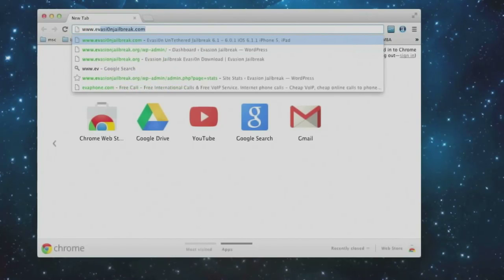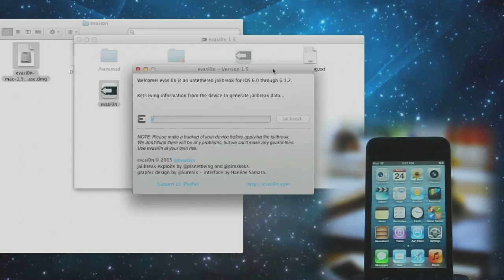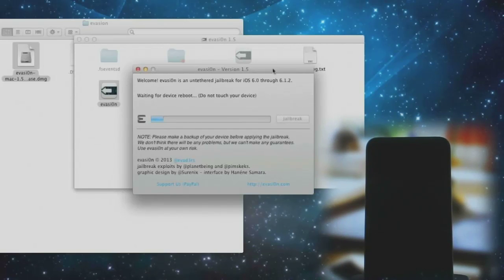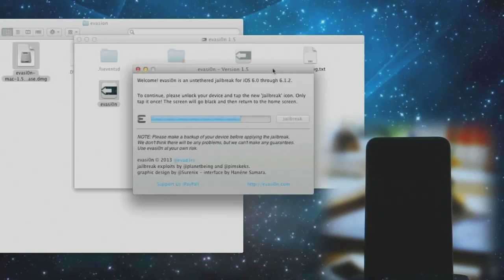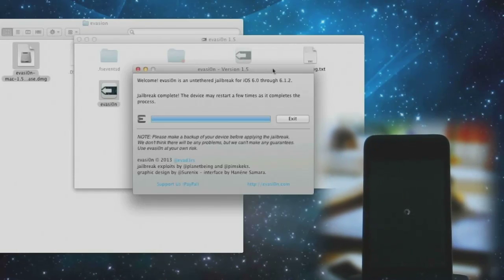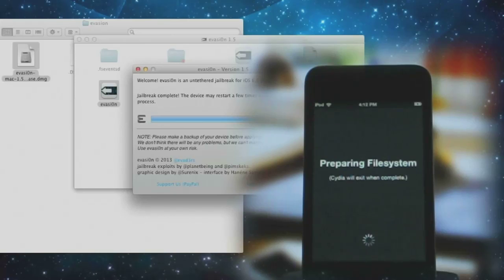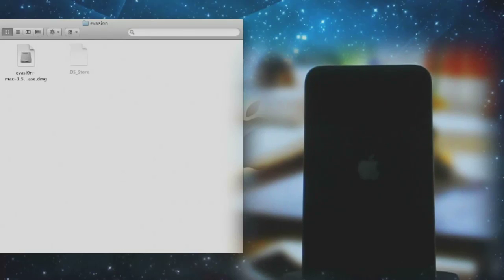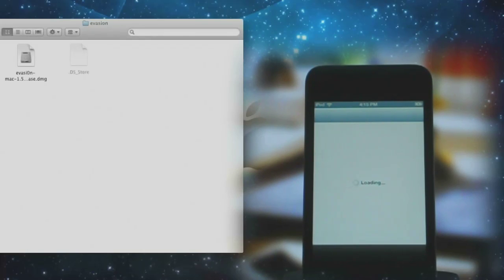Jailbreak iOS 6.1.2 Using Evasion 1.5 with Better Boot Time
Step By Step Unedited and Untrimmed Tutorial on Jailbreaking iOS 6.1.2 using Evasion 1.5, this new version of evasion gives better boot time as compared to its previous Versions. Guys the Tutorial is real long and lazy because i have uploaded the who process without fast forwarding anything, to let your guys know how long and exactly how the jailbreak is done and looks like.

If you are facing Error Lockdown here is the solution -

Evasion 1.5 jailbreak
iOS 6.1.2 untethered jailbreak
Untethered evasion jailbreak
evasion ipod touch jailbreak
evasion iphone 5 jailbreak